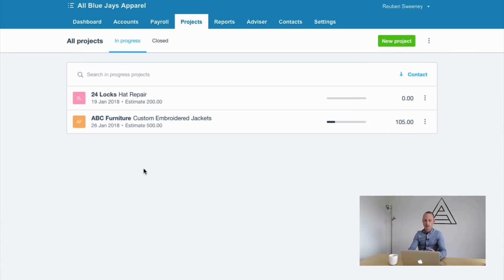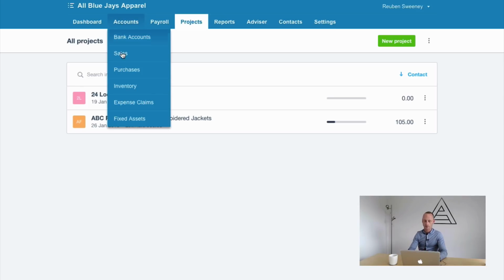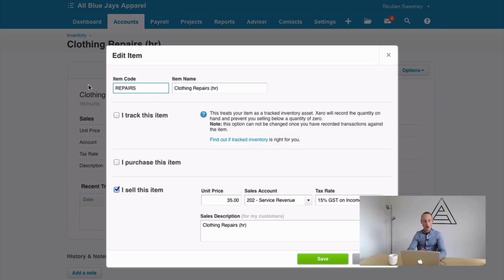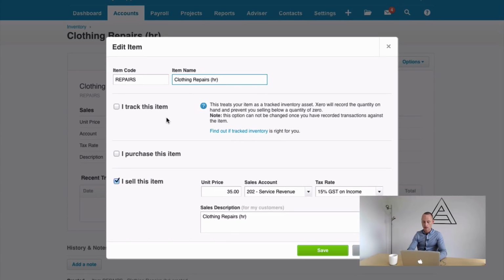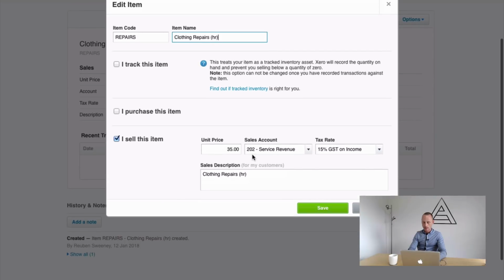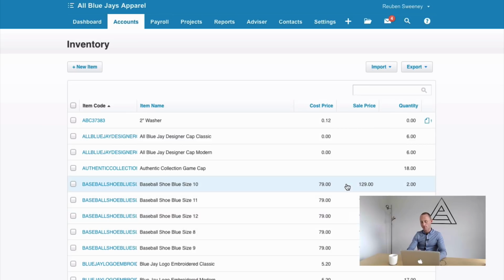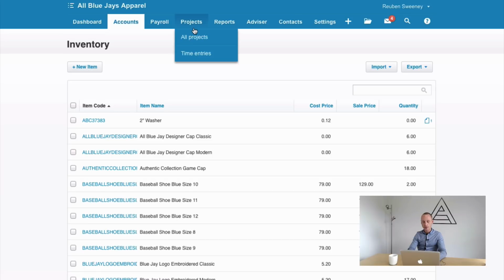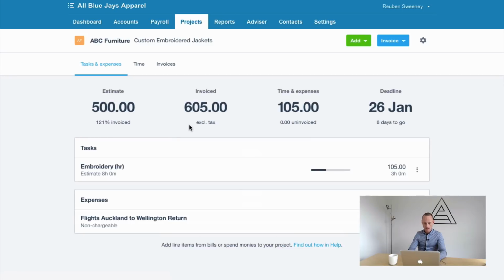How to Setup Project Tasks with Xero Projects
Reuben Sweeney demonstrates how add your common business activities to your Xero Projects.

Tasks are the activities in our business to which our staff assign time. Task hold budgets and expectations for how long we expect a task to take based on our assessment at the beginning of a project.

Our Xero Projects Setup and User course is designed to get you and your staff to speed on Xero Projects quickly by teaching them just what they need to know to do their jobs. The role-specific structure makes this course a must-have for consistent Xero Projects training and processes in your business for both your current and future staff.

We'll answer any questions you have about Xero Projects or Xero in the comments below.